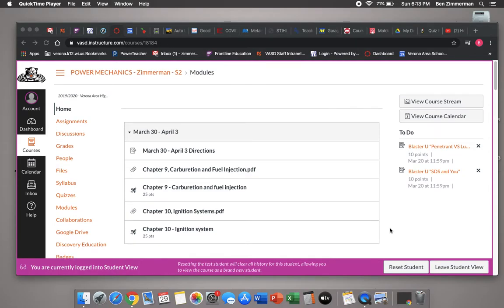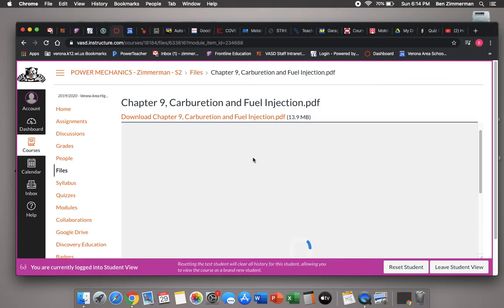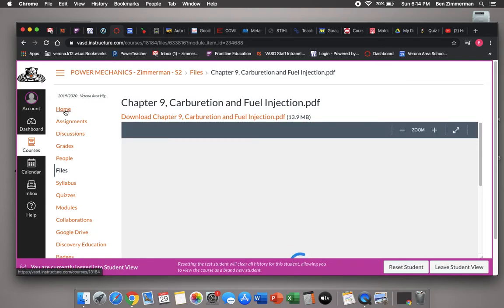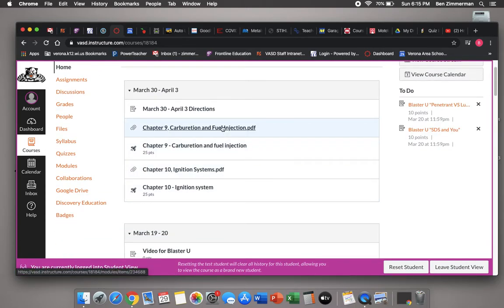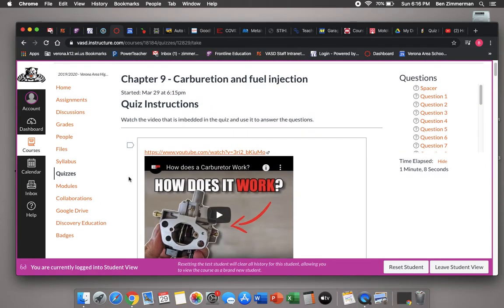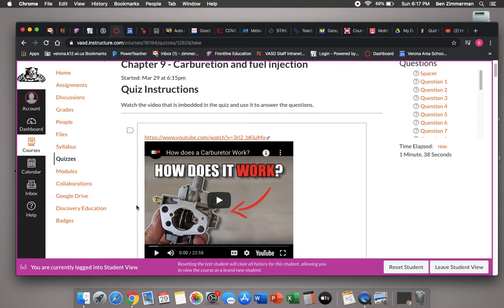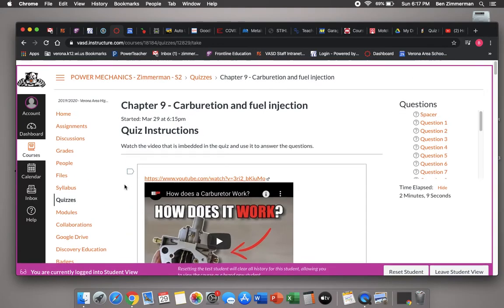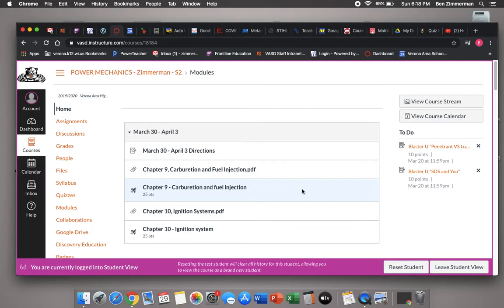Power Mech March 30 April 3